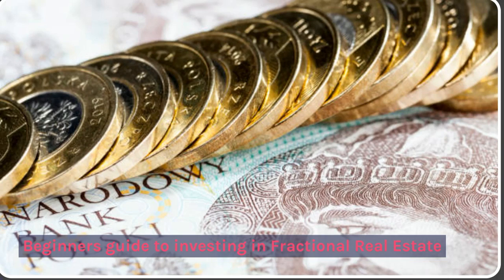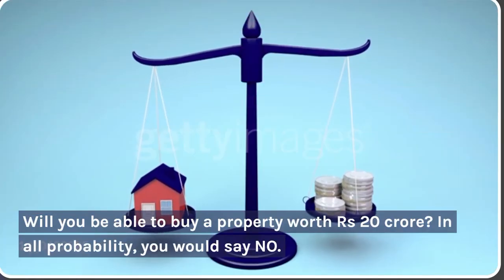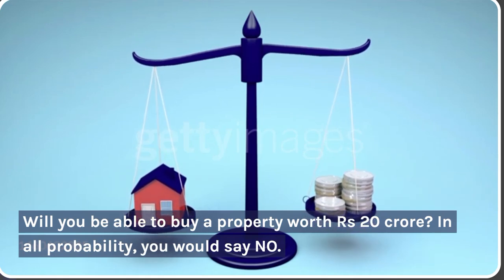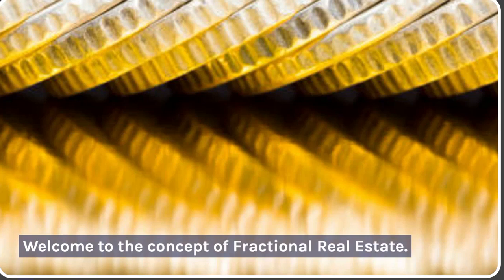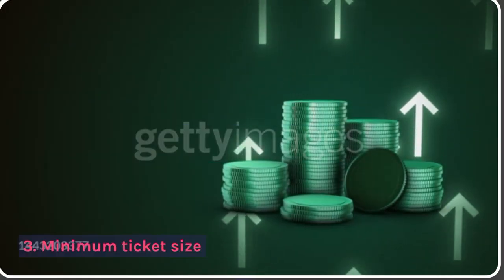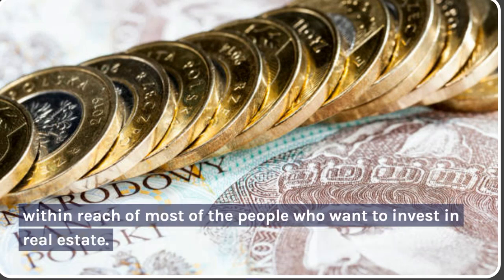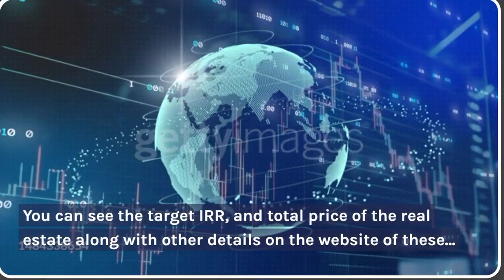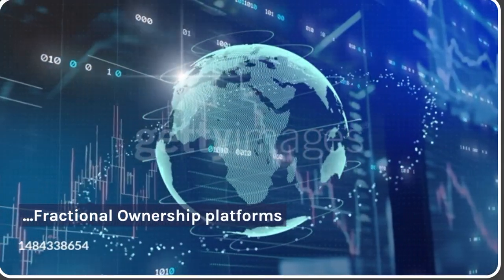Beginners guide to investing in Fractional Real Estate